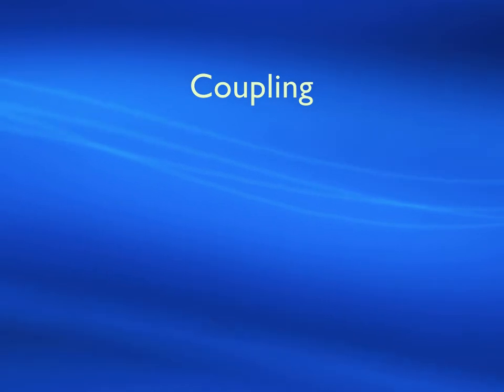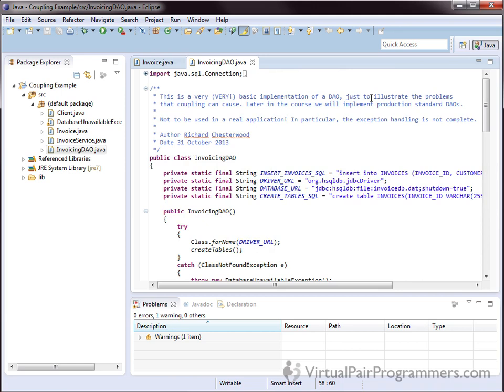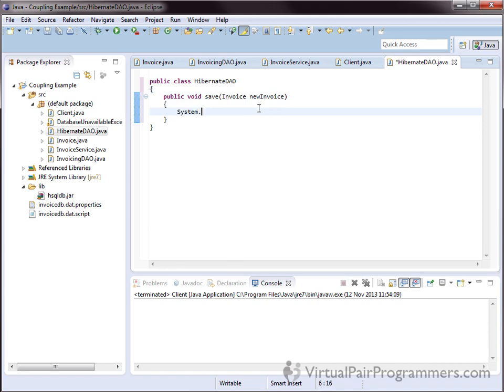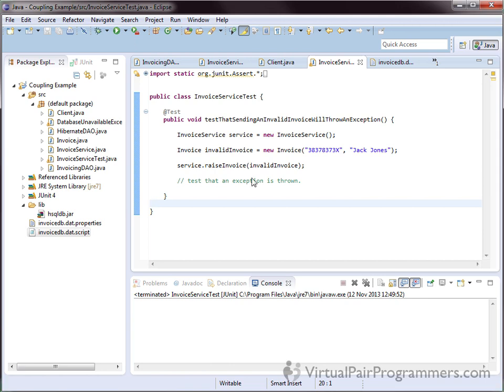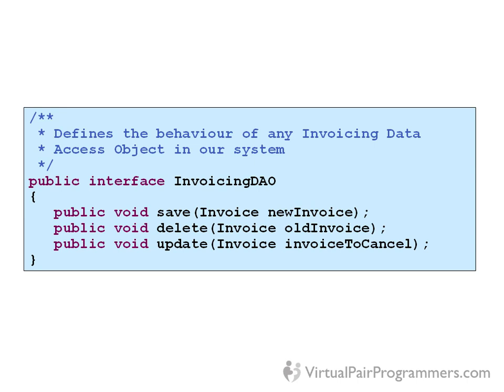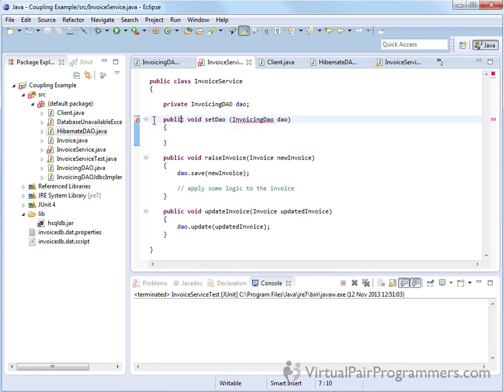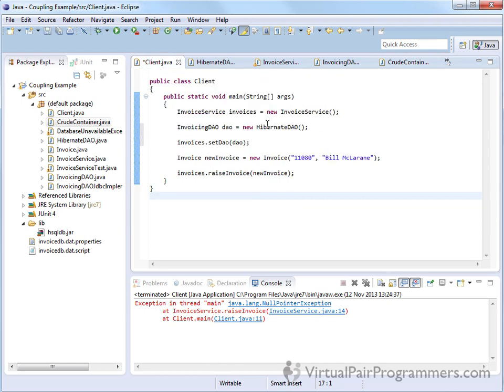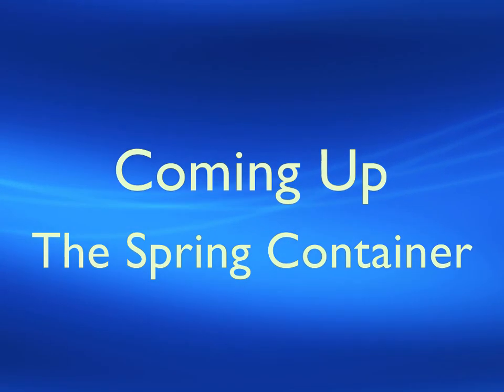Spring Framework Course extract - Dependency Injection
The full course is designed to be accessible to anyone with a reasonable knowledge of basic Java.  You will need to be able to write classes and create objects You will need to know what interfaces are, although an in depth description of them is given.